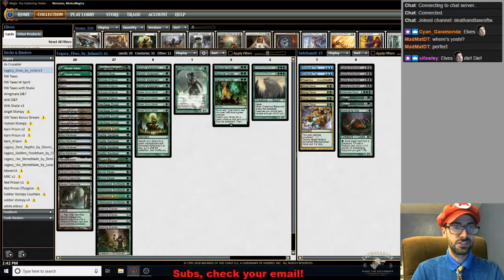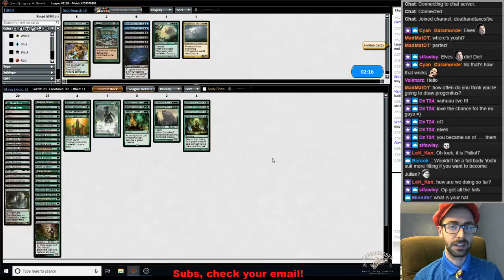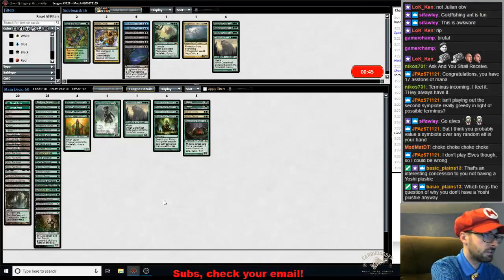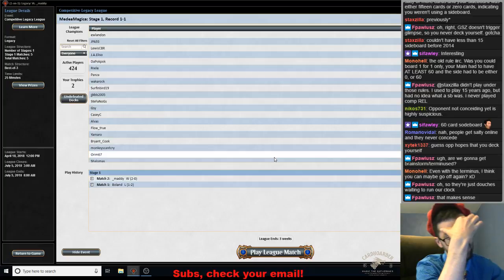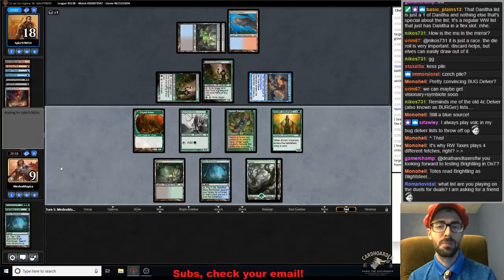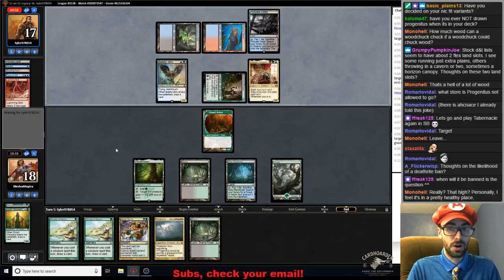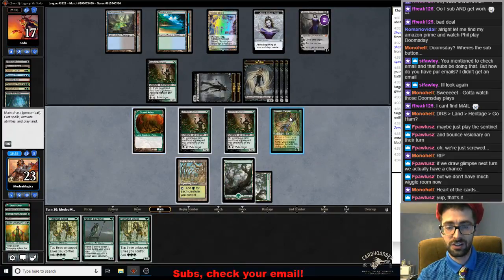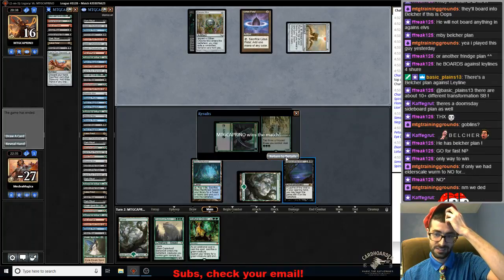Legacy with Elves!